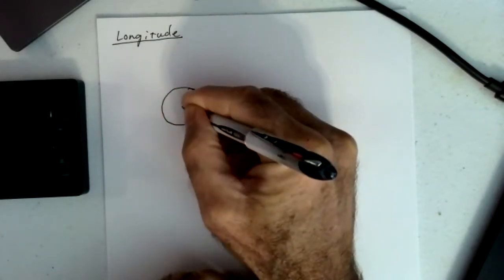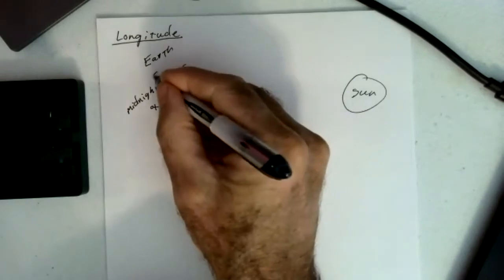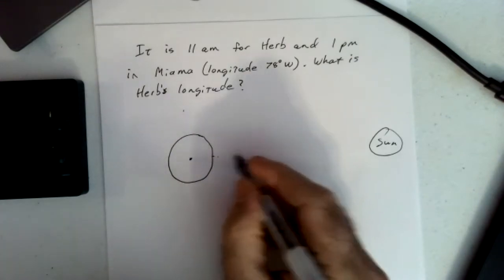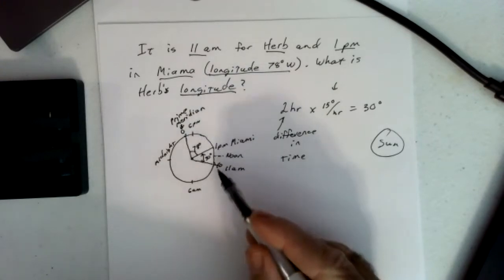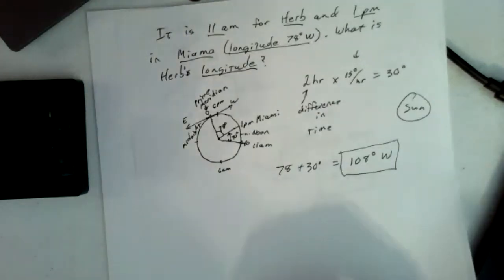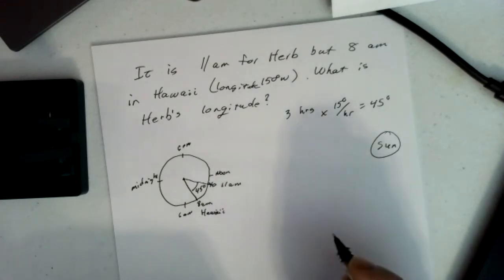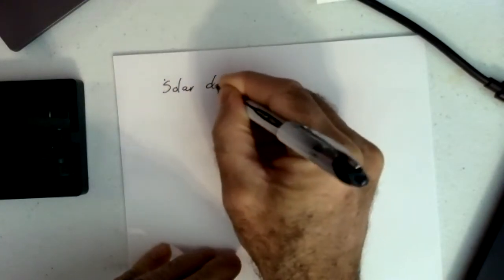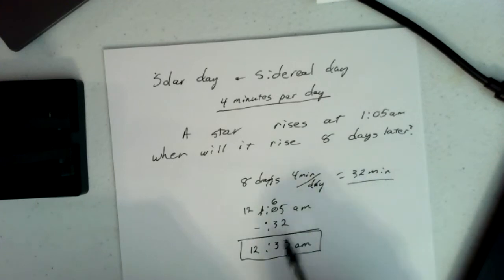Example longitude problems